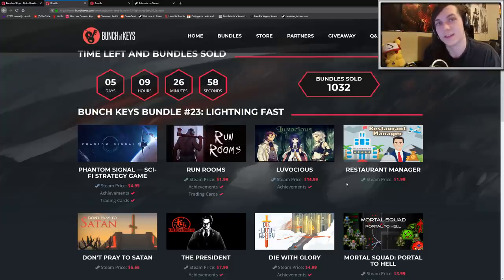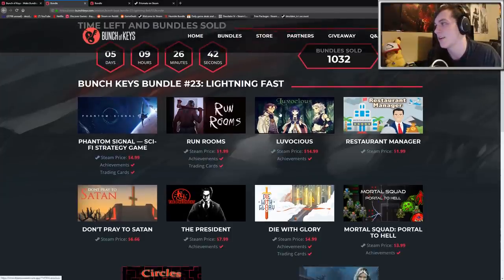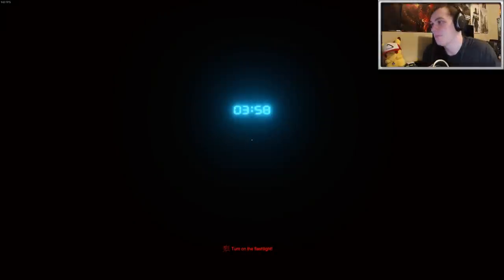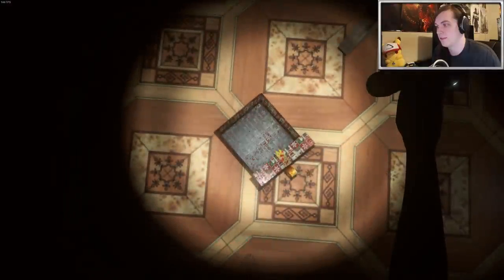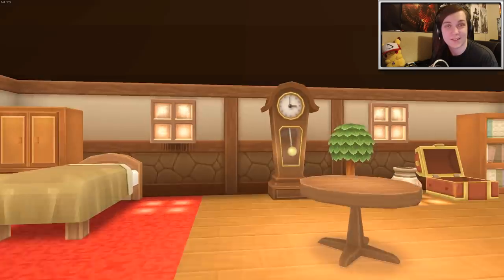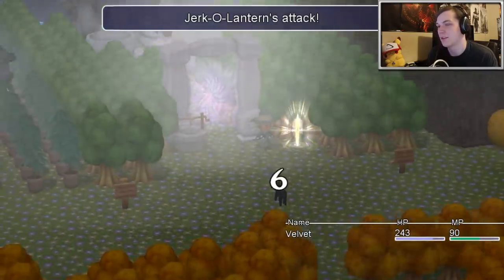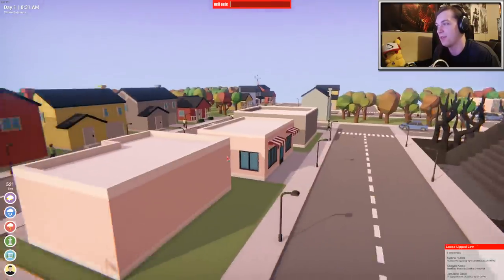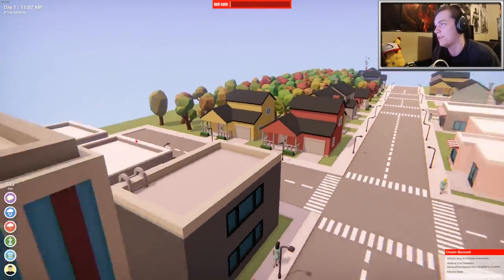Bunch of Keys Lightning Fast Bundle || 10 Games for $1.49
Lightning Fast Bundle #23